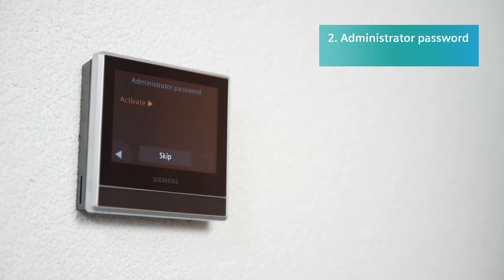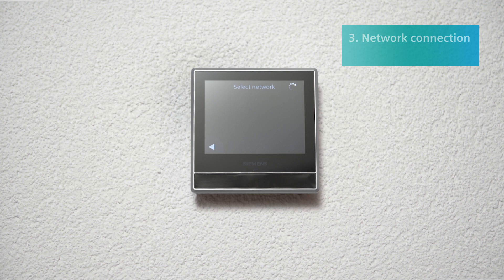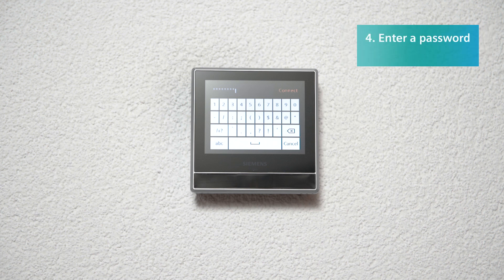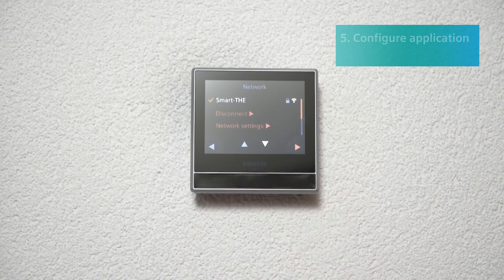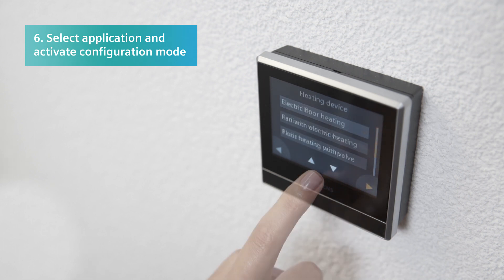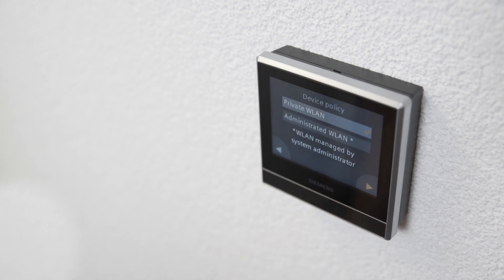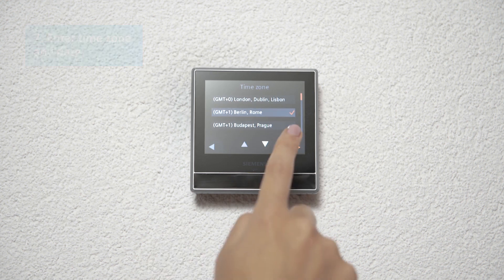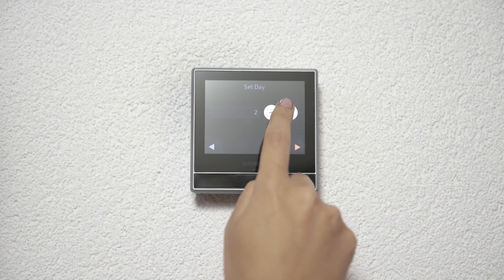Smart Thermostat: Operation as part of the network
The Smart Thermostat RDS110 is designed for product replacement as well as for new construction projects. Find out how easy and fast it is to install and commission the Smart Thermostat.